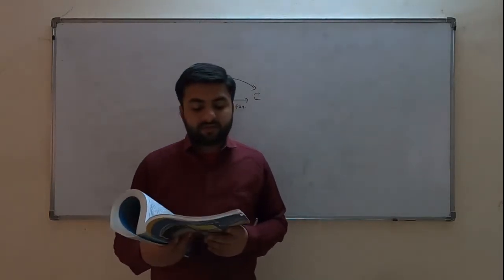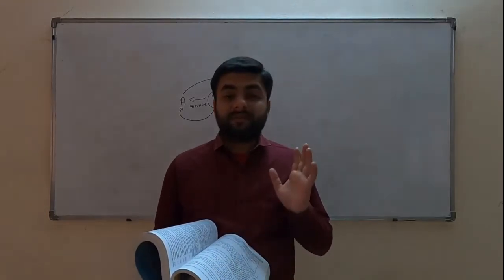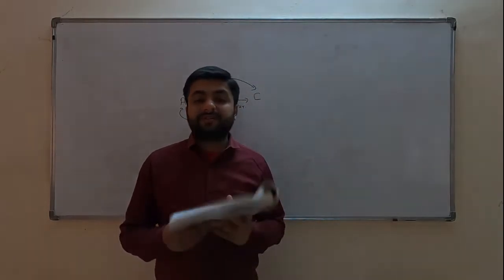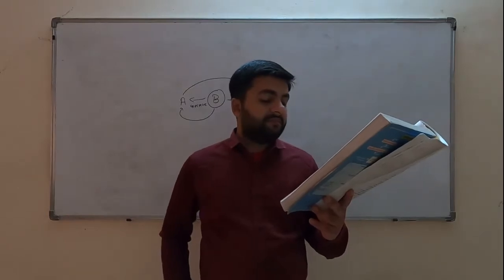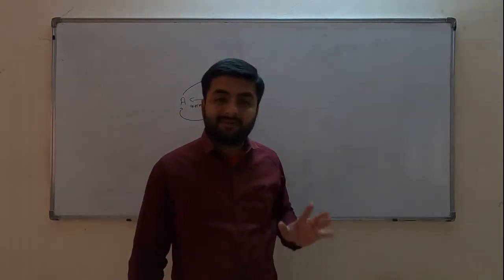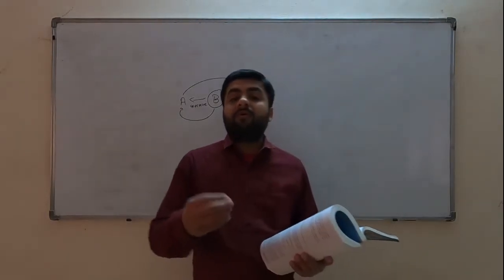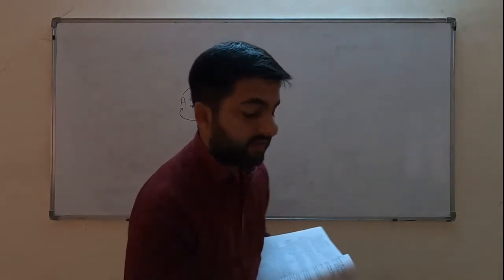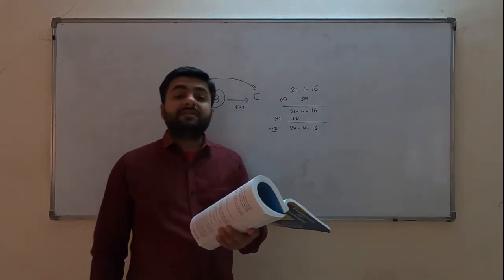11TH EM LECTURE 11106 ACCOUNTANCY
Introduction to Chapter 4 and important concepts